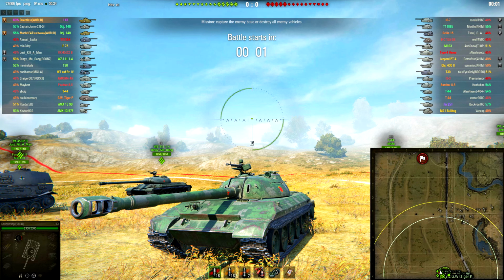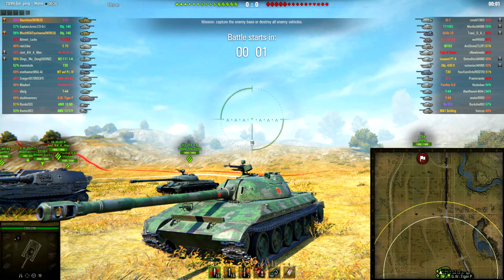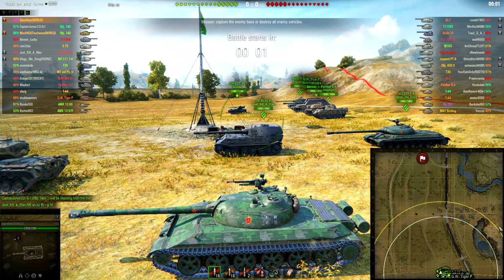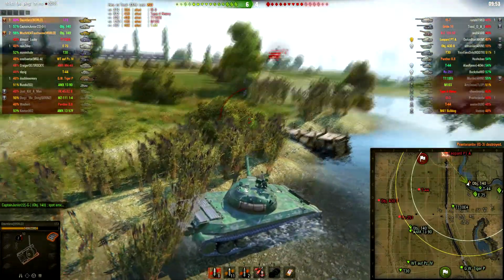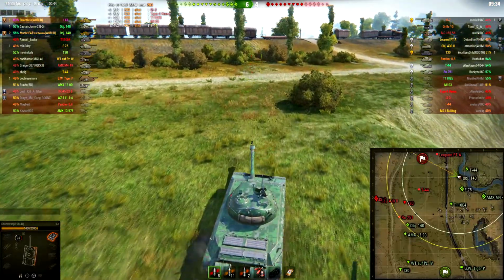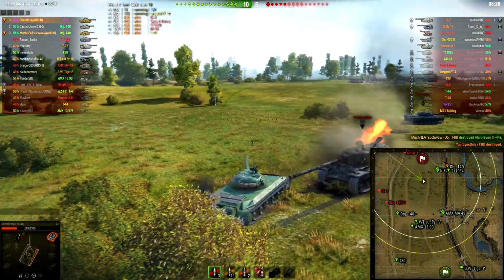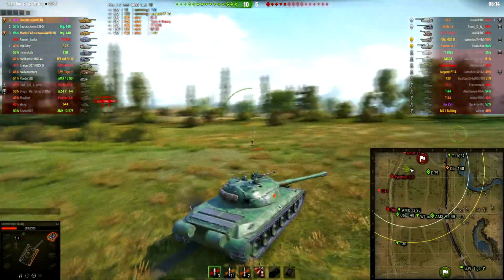World of Tanks // 113 // Prokhorovka // Underdog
The 113 is not the most popular tier 10 in the game. Even with it's recent buffs, not a lot of players know how to play this beast correctly. This match on Prokhorovka showcases the potential of the 113 very well.

I start by theory crafting about the enemy team, and what locations are the strongest, then break down the decisions I make while playing.

A big thank you to everyone who gave me feedback in the comments. I took them to heart and hopefully you can see the improvements!